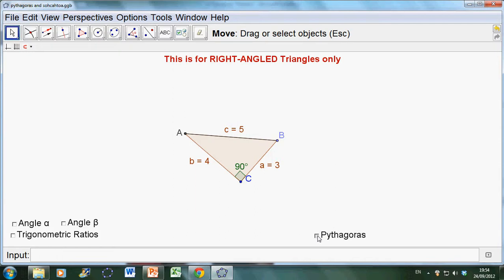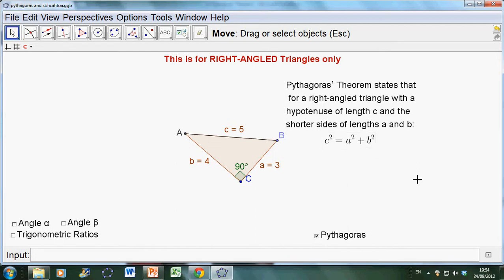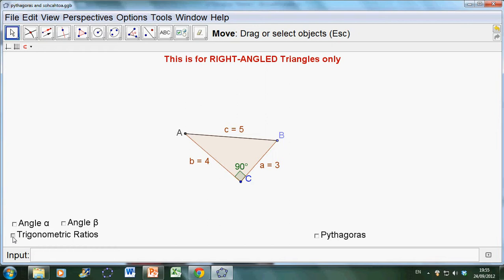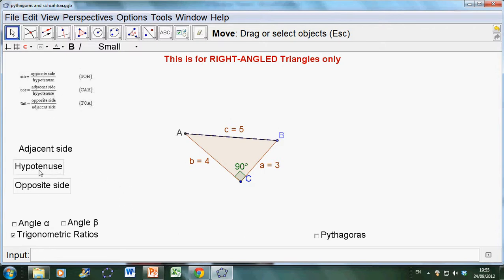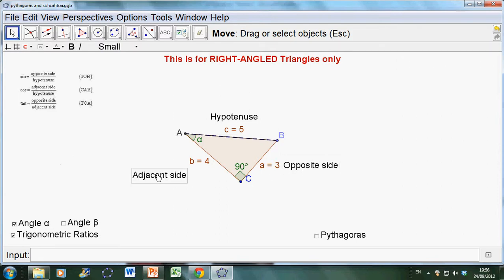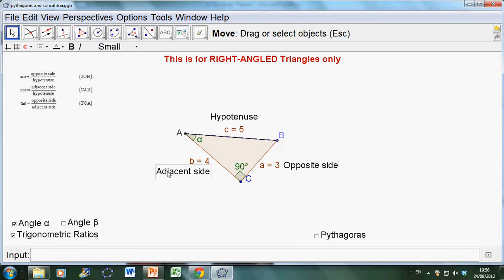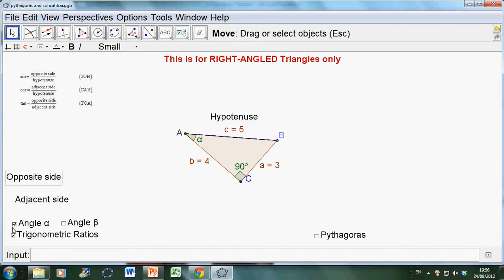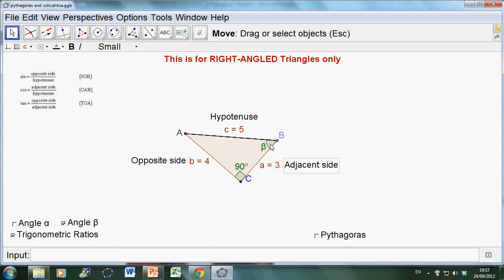Trigonometry Basics Pythagoras and Sin/Cos/Tan Ratios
This video uses free Geogebra graphing software to talk thru Pythagoras Theorem and the Sine, Cosine and Tan ratios